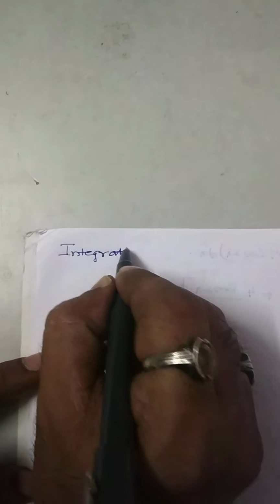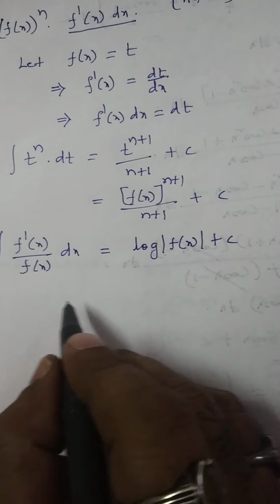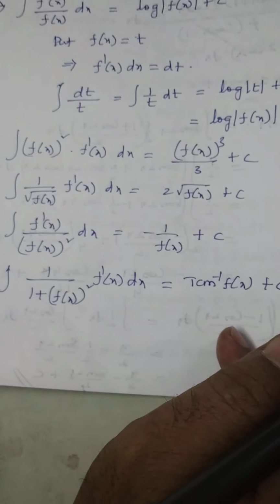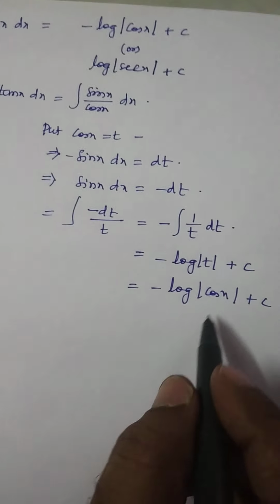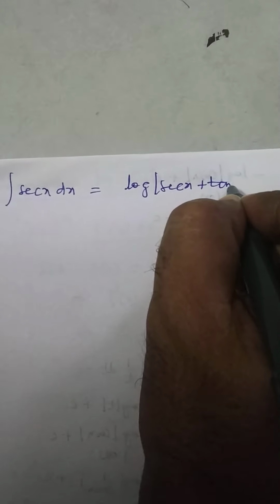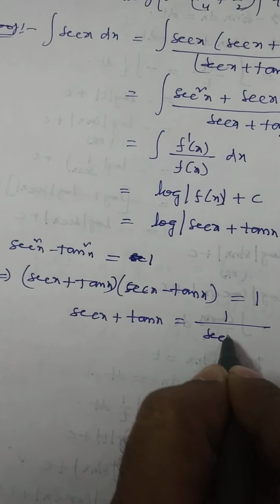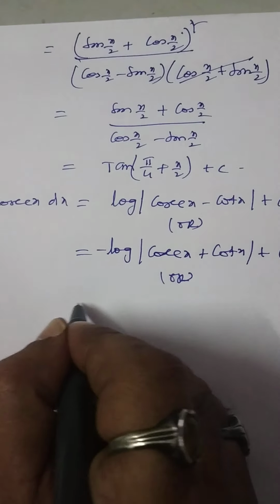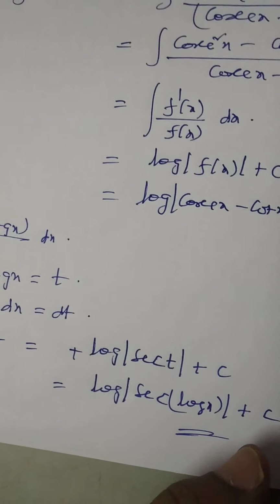23 April 2020